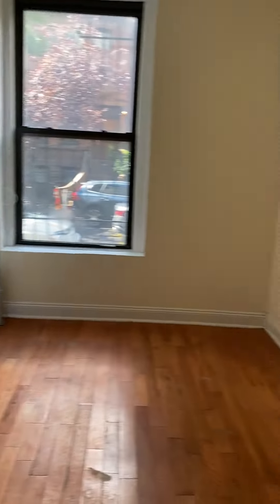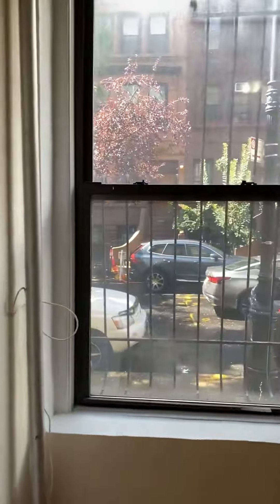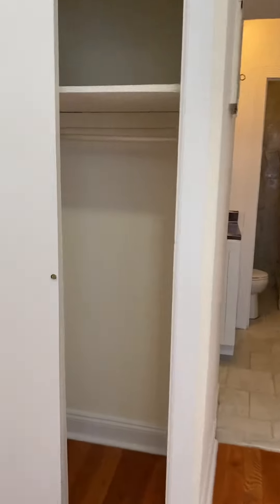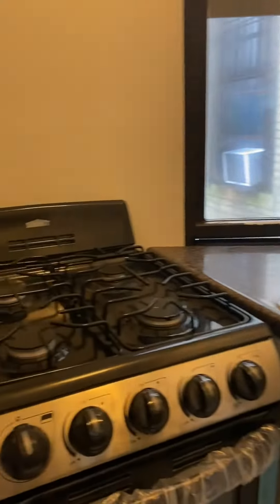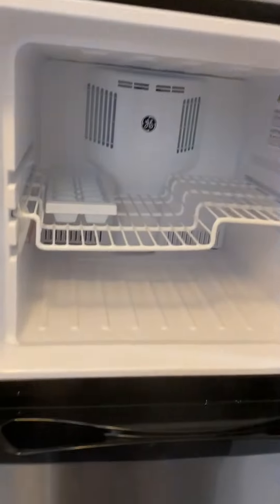53 Hamilton Terrace #9